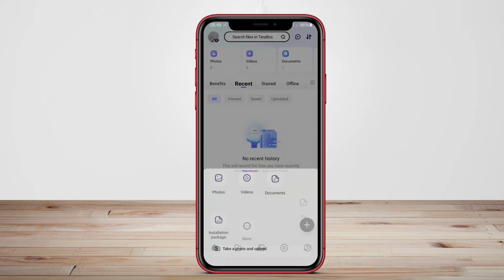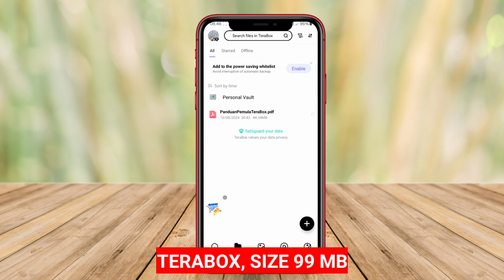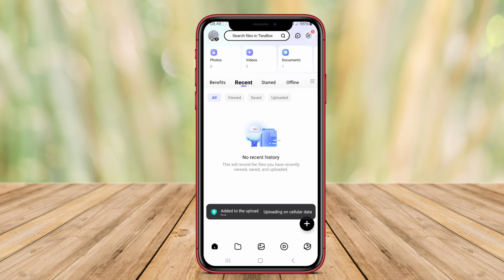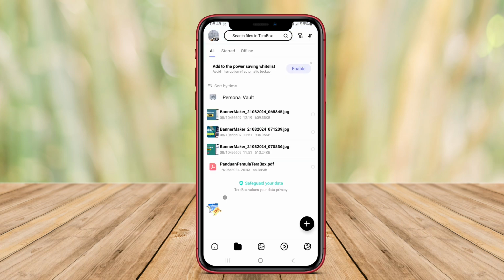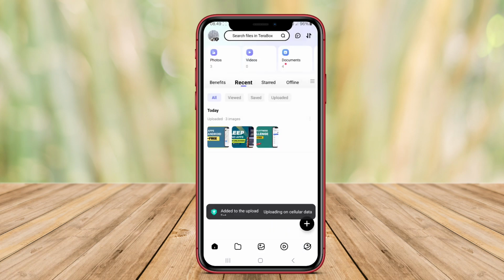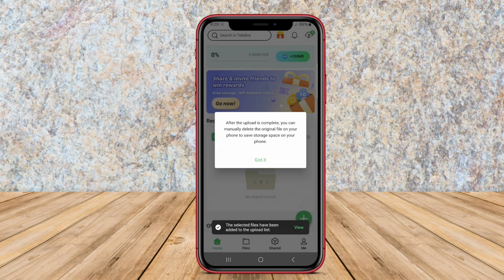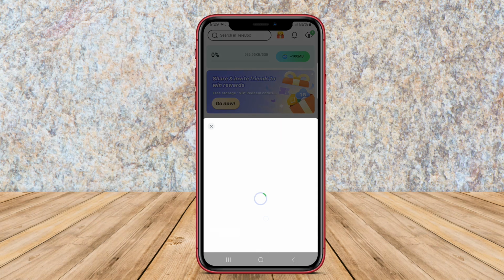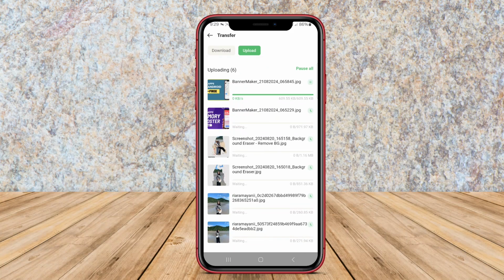2 Best Free Cloud Backup Apps for Android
Cloud backup apps for Android are applications designed to securely store and manage data from your Android device in the cloud. These apps automatically back up important files, such as photos,, documents, and app data, to remote servers. They provide users with the ability to restore their data if their device is lost, damaged, or replaced.

LIST CLOUD BACKUP APP ANDROID :

Terabox

Telebox

That's the 3 best Cloud Backup apps for Android that we can recommend to you.